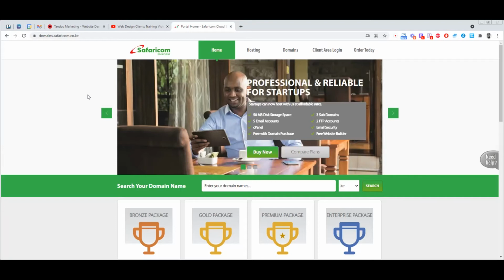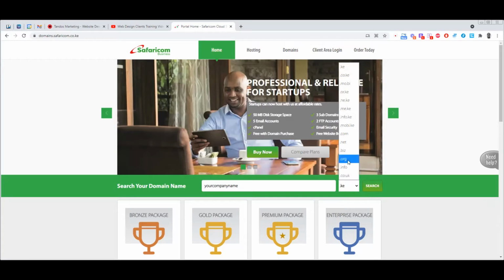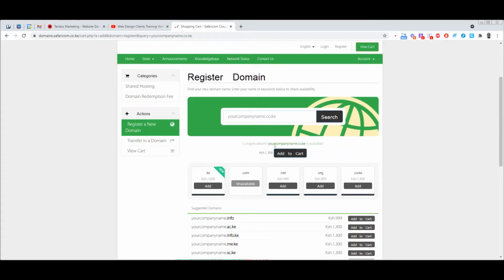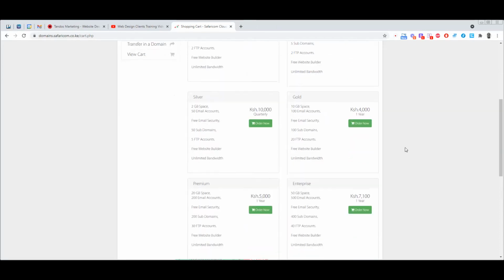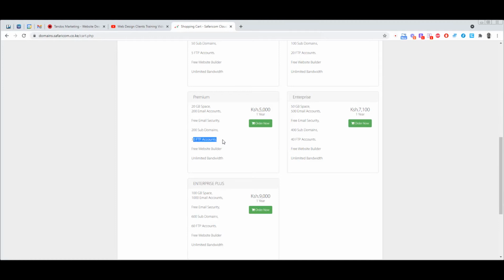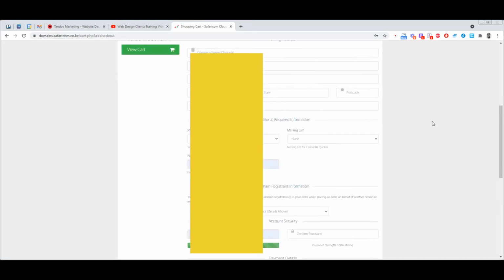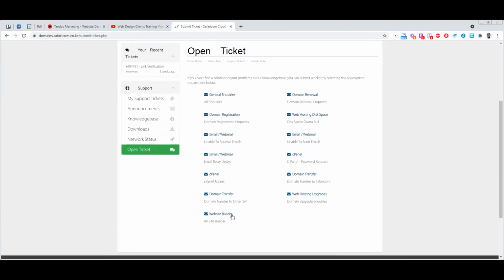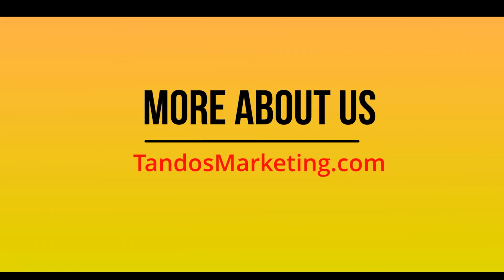How to Register your Website's Domain + Hosting on Safaricom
Hi I'm Thomas and I'd love to:

--- Design you a beautiful functional website or redesign your current website
--- Plus, I want to be your personal dedicated "web guy" and continually update, and protect your website.